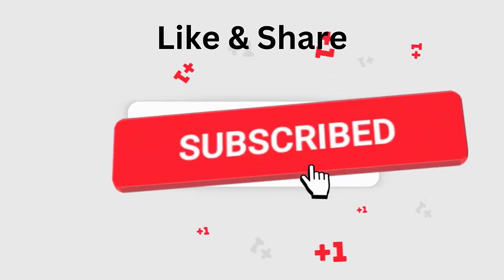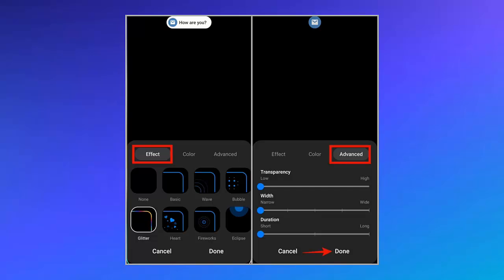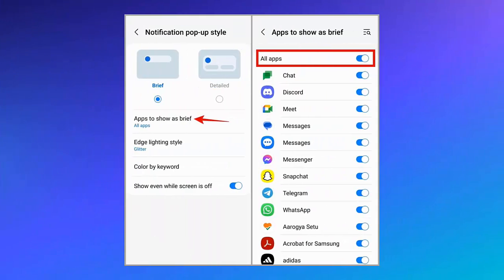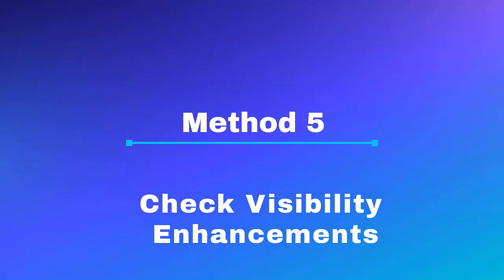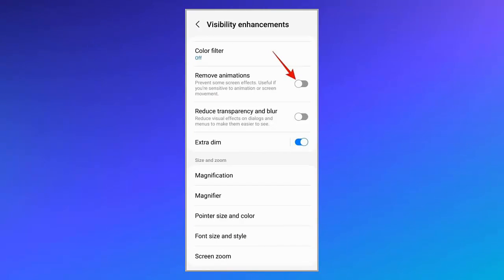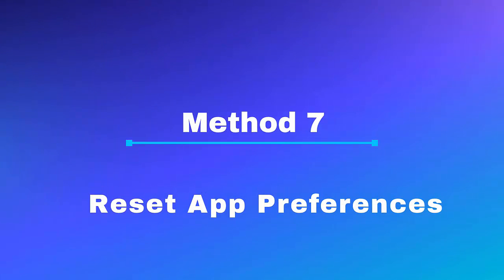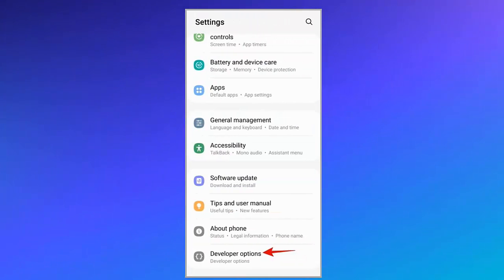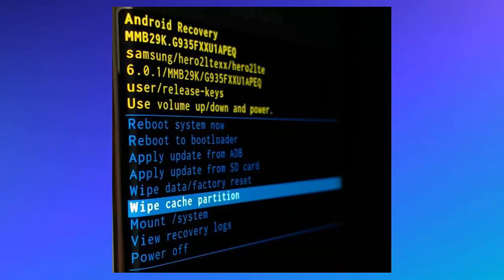Fix Edge Lighting Not Working on Samsung Galaxy S24/S23/S22 | 9 Ultimate Fixes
In this video tutorial, check out the reasons and best possible ways to fix Edge Lighting Not Working on Samsung Galaxy S24/S23/S22/S21/S20/S10 and other Phones easily.

Key moments:
👉0:00 Intro & details
👉0:30 Method 1: Ensure Edge Lighting Is Enabled
👉0:56 Method 2: Perform A Soft Reset
👉1:15 Method 3: Allow Apps To Show Notification
👉1:35 Method 4: Use Safe Mode
👉2:03 Method 5: Check Visibility Enhancements
👉2:26 Method 6: Check & Install One UI Updates
👉2:47 Method 7: Reset App Preferences
👉3:09 Method 8: Set Animation Scale In Developer Option
👉3:34 Method 9: Wipe Cache Partition

Social Media-